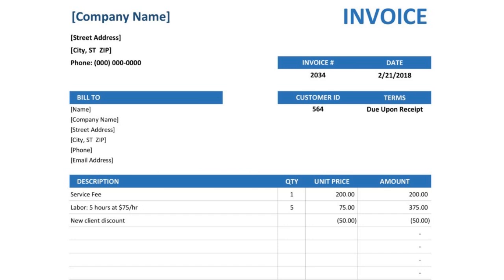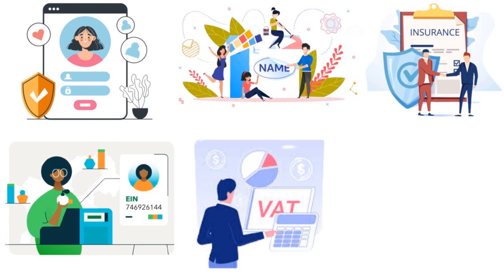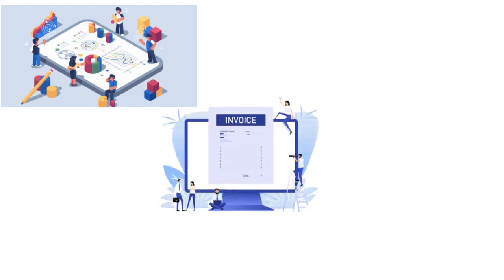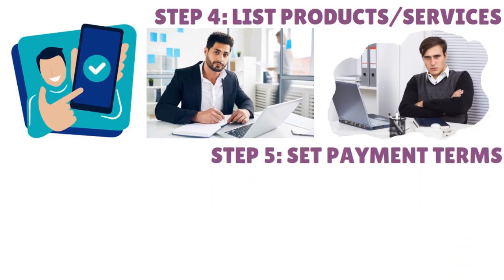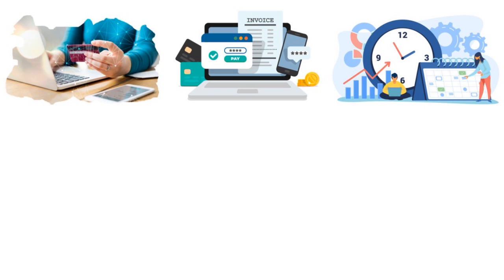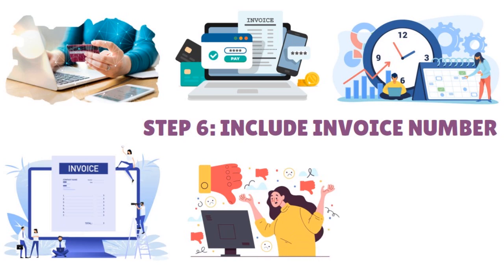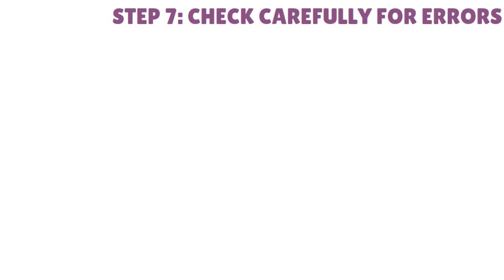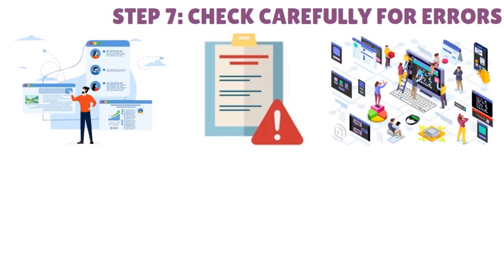If You PREPARE Your INVOICES *This* Way, Your Business Will NEVER AGAIN Lose Money or Miss Payments!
How to Prepare an Invoice in 7 Easy Steps - Master the Art of Invoice Writing in Minutes. Create Invoices Like a Pro - Complete Guide - 7 Steps to Create Professional Invoices That Get Paid Fast